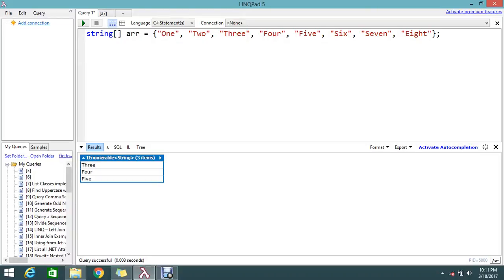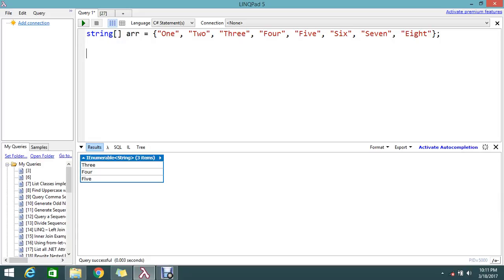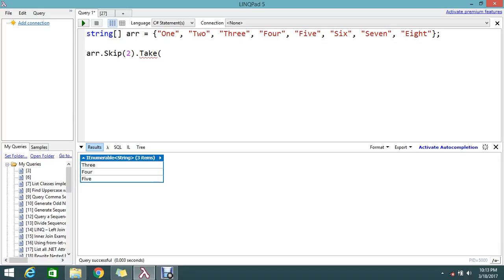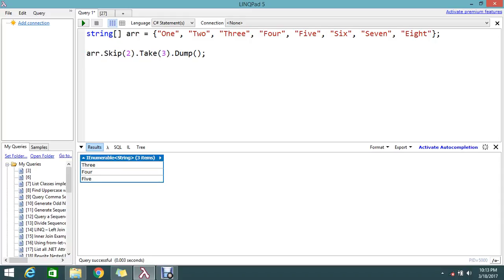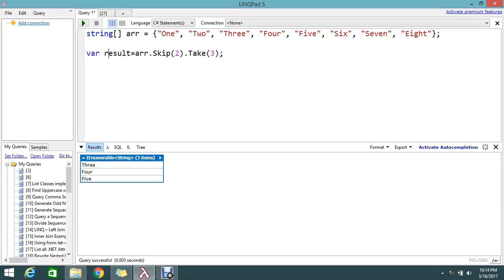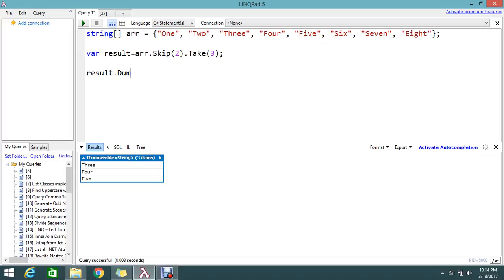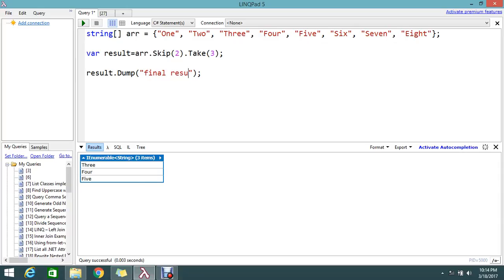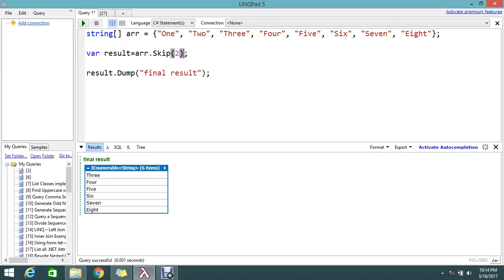Skip and Select Elements in a String Array using LINQ C#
May be you like this